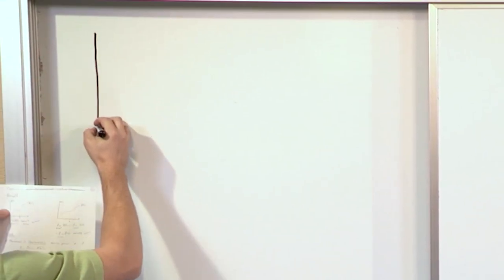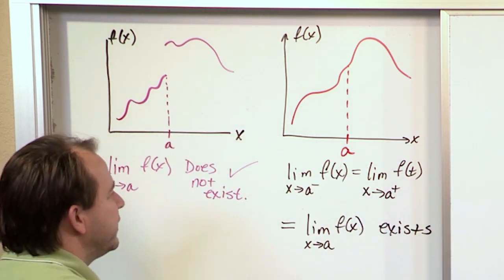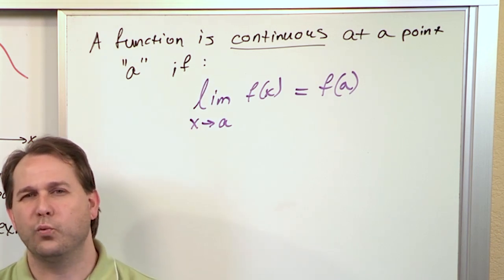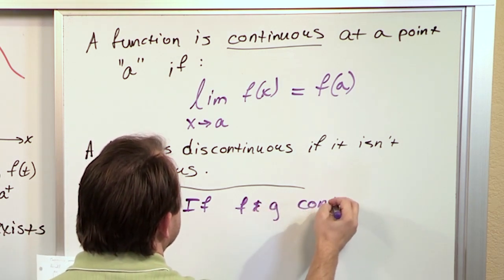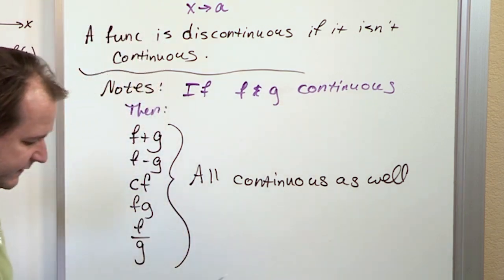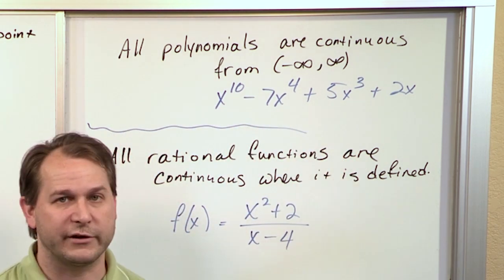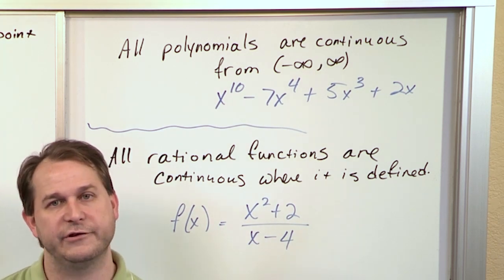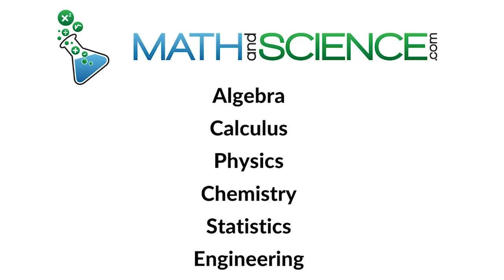Understanding Continuity in Calculus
Welcome to our enlightening YouTube video on continuity in calculus! In this comprehensive tutorial, we delve into the fascinating world of calculus and equip you with the knowledge and tools to confidently comprehend and analyze the concept of continuity.

Whether you're a student grappling with the intricacies of calculus or an enthusiast seeking a deeper understanding of mathematical analysis, this video is your gateway to unlocking the power of continuity. Our expert instructor breaks down complex concepts into digestible explanations, ensuring that you grasp the essence of continuity in calculus.

Join us as we explore the fundamentals of continuity, uncovering the essential characteristics and properties of continuous functions. Through clear explanations and illustrative examples, we demonstrate how continuity relates to the absence of abrupt changes, holes, or jumps in a function's graph.

We unravel the secrets behind identifying and analyzing continuity, discussing concepts such as one-sided continuity, removable and non-removable discontinuities, and the intermediate value theorem. We showcase how continuity plays a crucial role in calculus, allowing for the application of powerful mathematical tools and techniques.

Through interactive visuals and step-by-step instructions, we make the learning process engaging and accessible. With our comprehensive explanations and insightful examples, you'll develop a solid foundation in understanding and applying continuity in calculus.

Don't let the complexities of calculus intimidate you any longer. Join us for this transformative tutorial and unlock the power to confidently comprehend and analyze continuity.